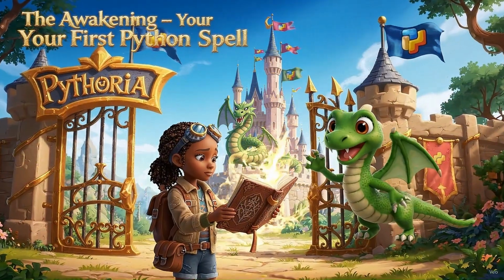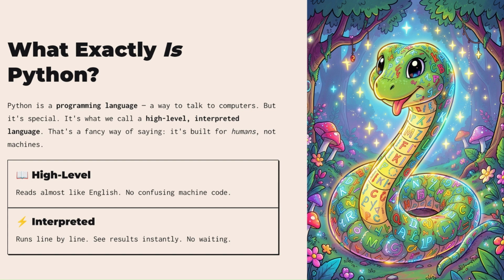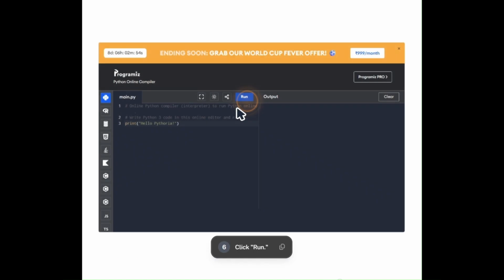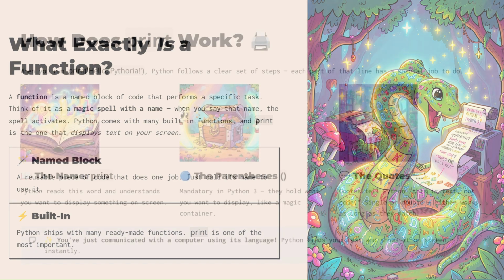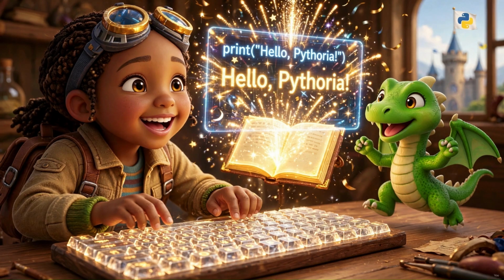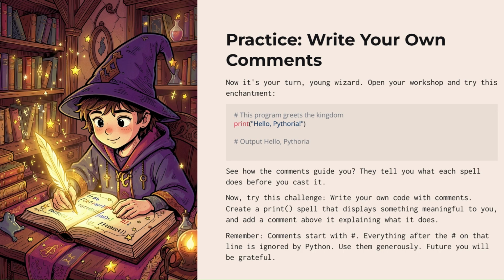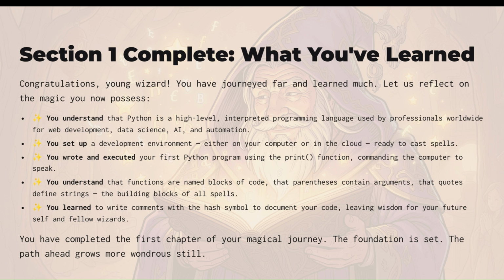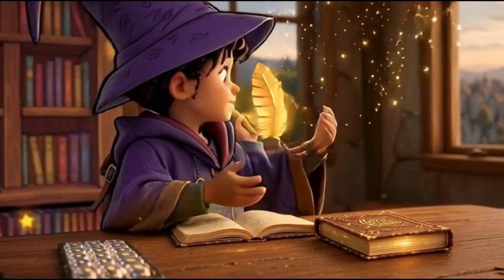Python for Beginners: Your First Program (Print, Comments, Setup) – Pythoria Quest 1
🐍 Welcome to Pythoria! In this first episode, you’ll write your very first Python program, understand what Python is, set up your coding environment, and master print() and comments.

✅ How to write and run your first program
✅ How to use comments (#)
✅ How to read basic error messages

📝 QUIZ & CODING EXERCISE
Go to the Pythoria Quest app, choose Section 1, and complete the quiz and exercise to earn the Hero’s Medallion badge.